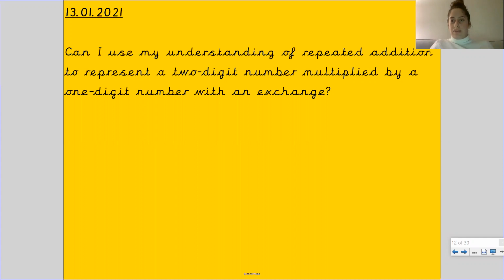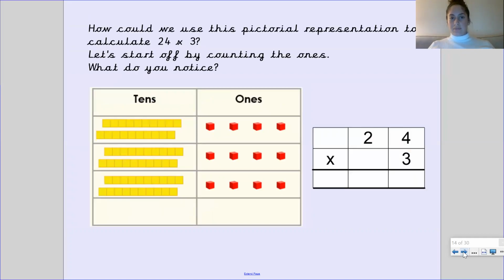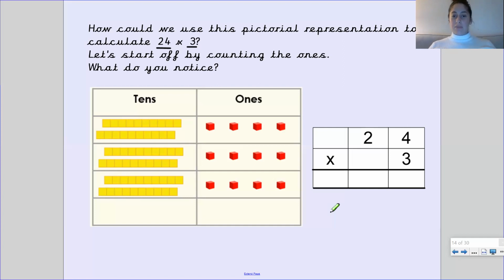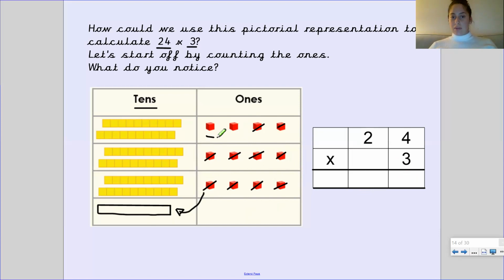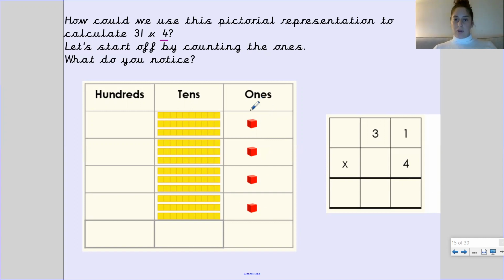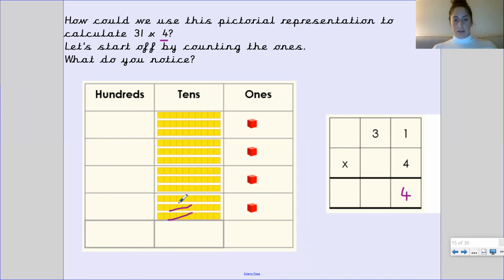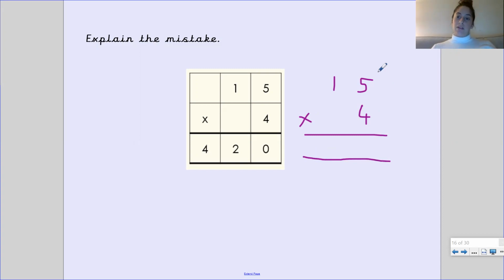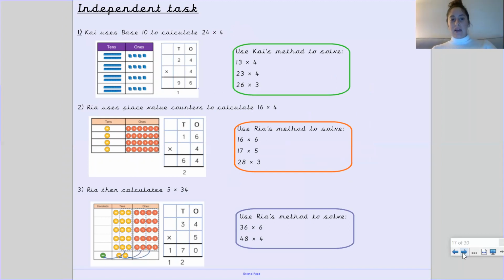Year Three - 13th January - Mandela - Maths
In today’s Maths lesson, we will be multiplying 2-digit numbers with 1-digit numbers.  We will also be using our knowledge of exchanging/carrying. For this, it’s really important for you to use place your value (H, T, O) grids.
Please upload your work onto Tapestry!